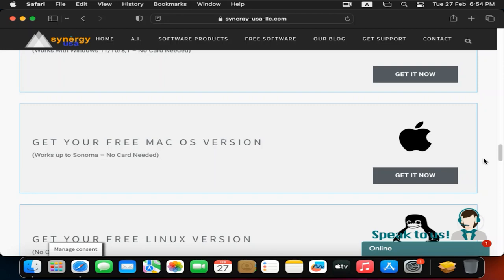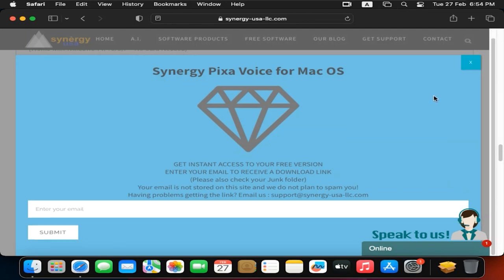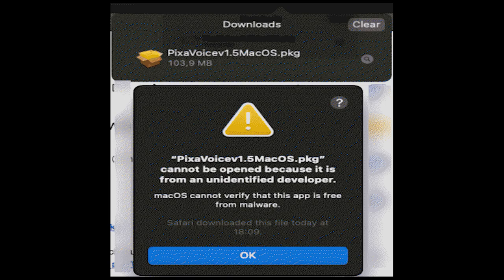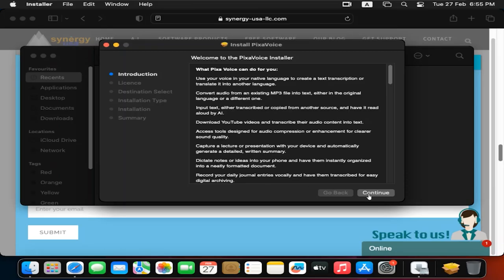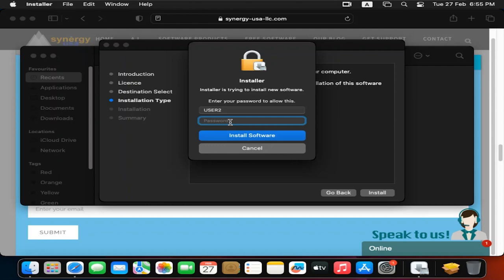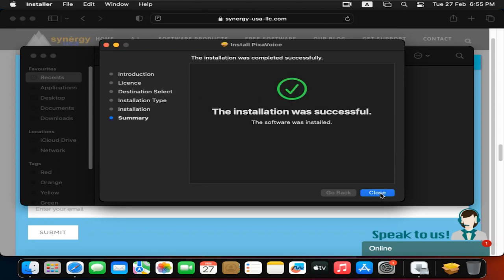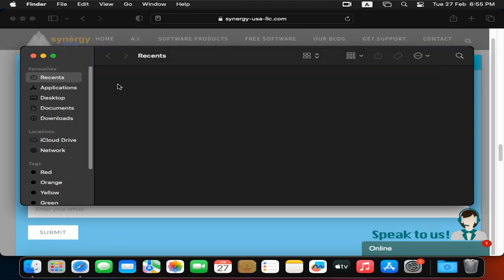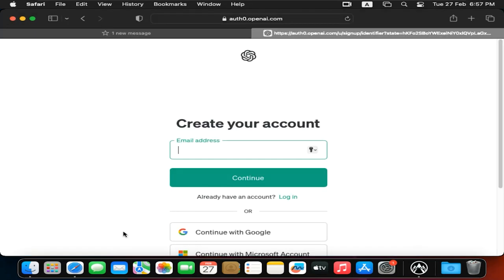Pixa Voice: Mac OS: How to Setup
Use your voice in your native language to create a text transcription or translate it into another language.

Convert audio from an existing MP3 file into text and captions, either in the original language or a different one.

Input text, either transcribed or copied from another source, and have it read aloud by AI.

Transcribe audio content into text.

Access tools designed for audio compression or enhancement for clearer sound quality.

Capture a lecture or presentation with your device and automatically generate a detailed, written summary.

Dictate notes or ideas into your phone and have them instantly organized into a neatly formatted document.

Record your daily journal entries vocally and have them transcribed for easy digital archiving.

Conduct a webinar or online class, then swiftly convert the entire session into a readable transcript for reference.

Capture the audio of a brainstorming session and receive a clean, concise text version of all ideas discussed.

Record a guided meditation or relaxation session and have it transcribed for creating written guides or scripts.

Narrate your creative story or concept ideas aloud and receive a well-structured written version for further development.

Record your voice directly from your computer, eliminating the need for a professional sound studio, and then have it spoken by a crisp, flawless AI voice.

Easily record meetings using your phone and promptly convert the recordings into text.

Conduct an interview over the phone and, once completed, seamlessly transcribe the conversation into text.

🎵 Title: Hotham - The Chase
*My music is copyrighted however free to use on social media and still monetize from as long as credit/attribution is given. To credit me correctly  you must copy and paste the below text into the description of your videos:

Voices are not human and are generated by OpenAI APIs, using Pixa Voice.